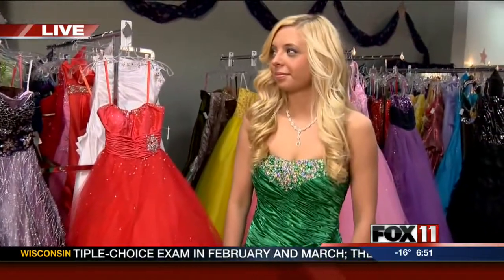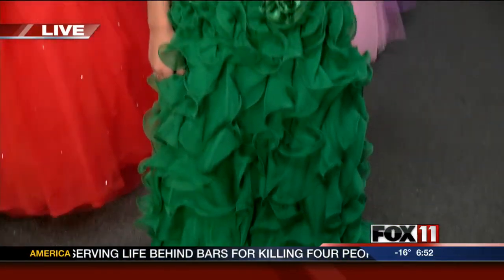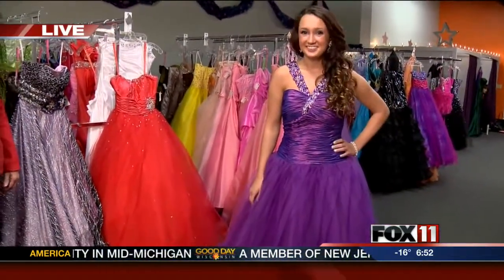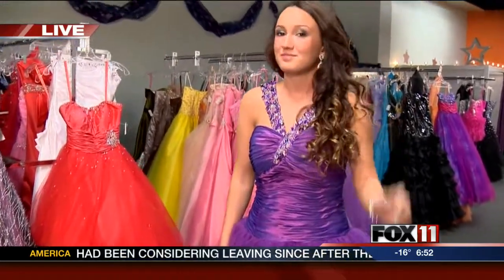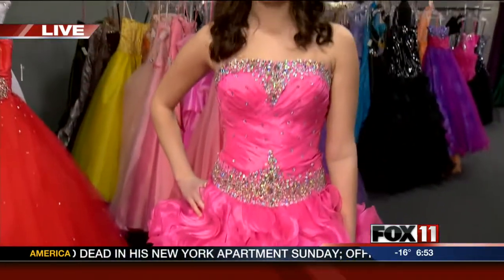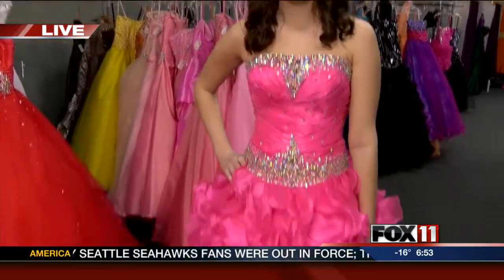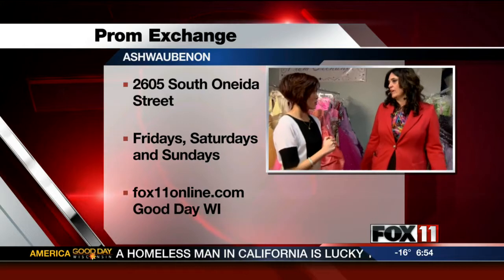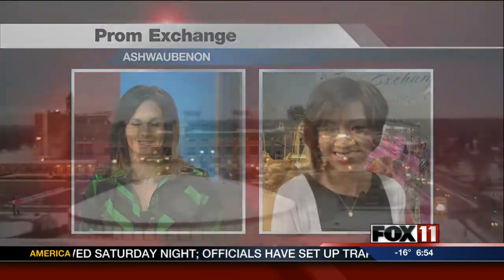Junior Prom Dresses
Pauleen shows off some fashions for junior prom